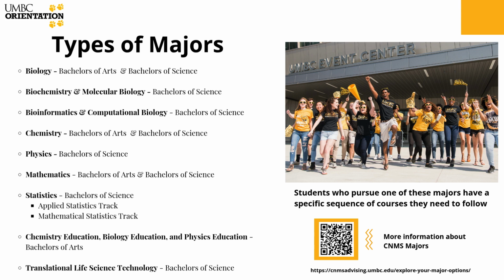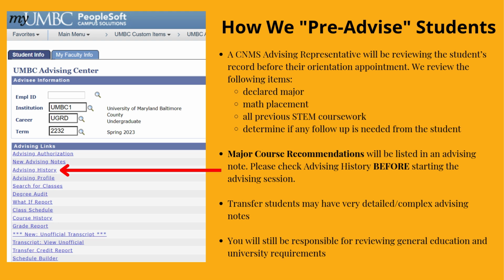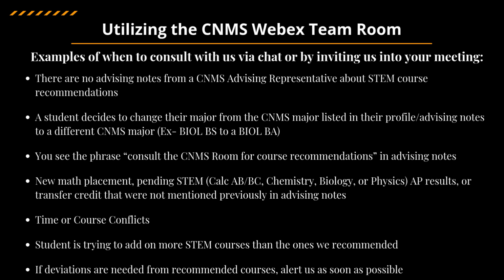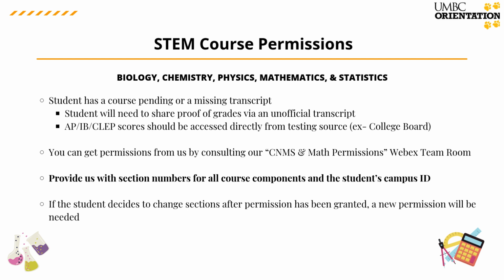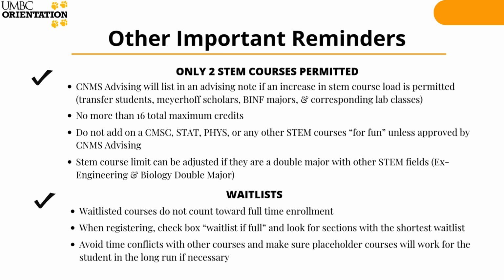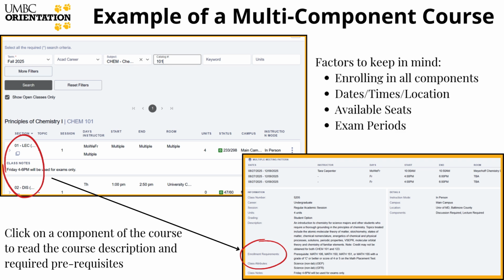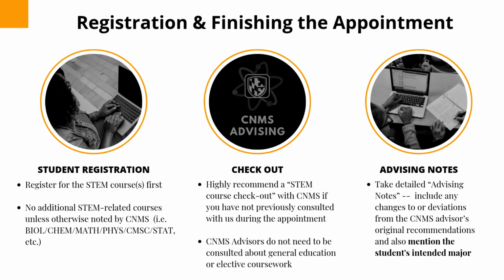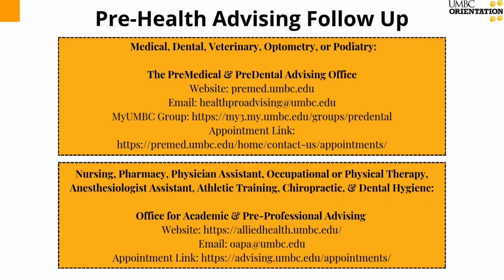CNMS Advising Orientation Advisor Training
A presentation for training new orientation advisors who are working with majors in the College of Natural and Mathematical Sciences